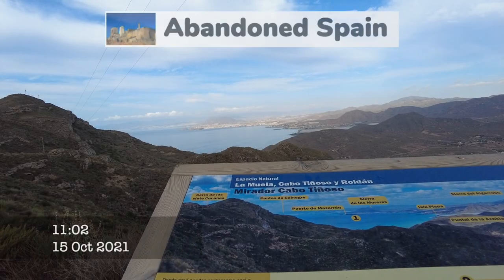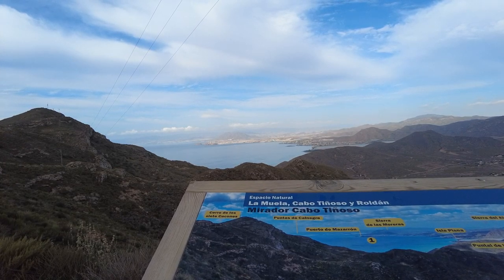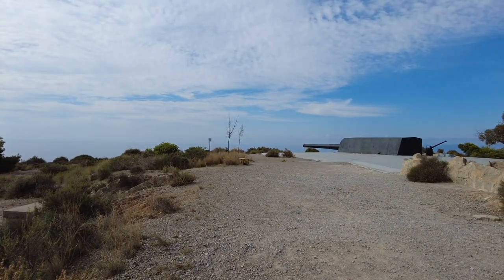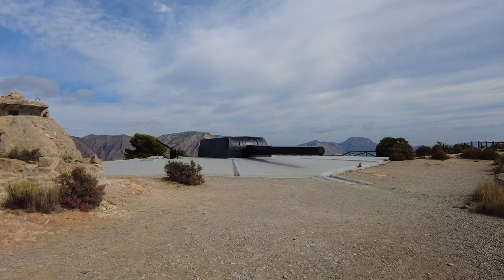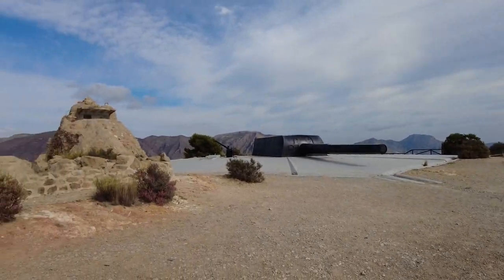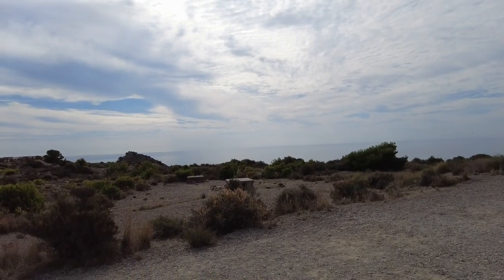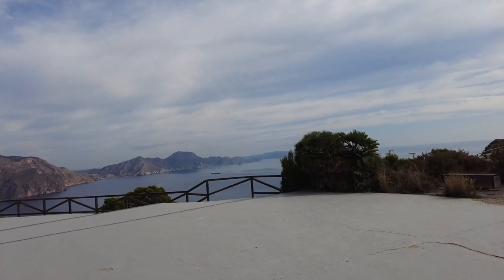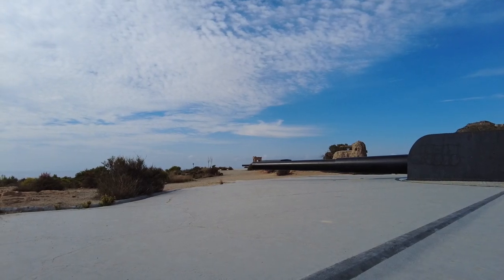Abandoned Spain | Bateria de Castillitos | Coastal Defence Gun Battery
History of the Coastal Defence Battery:
The battery was built and armed between 1933 and 1936 and according to how it was planned in 1926, to protect the Spanish Navy docks if under attack. Castillitos gun battery was equipped with two shore guns from the British company Vickers-Armstrong. These guns could fire one-ton projectile at 20 miles.
Its task was to protect the entrance to the bay of Cartagena along with its twin, the Ash Battery located at Cape Negrete, in a crossfire that prevented the entry of hostile elements.  During the Spanish civil war, they were fired  against the fleet of the rebel side in April 1937 , although the presence of the fortifications that surrounded the city was enough to keep any enemy ship away.
After the war ended, in 1942 a new firing direction was added and it was studied to support it with strategically placed rangefinders and graphometers , although it was finally abandoned. It remained in service until 1994 , when the "North Plan was applied, which sought to make better use of the resources of the Armed Forces. Since then the battery was abandoned, until in 2009 the Ministry of the EnvironmentHe decided to make an investment with which the fortification was restored and it became open free to visitors.

Lobster (The full English mobile)
Order a Free Sim card + 1st month plan for free.
TERMS & CONDITIONS - offer subject to availability and may be withdrawn at any time without prior warning.

T-shirts / Polo shirts & Mugs.

Buy me a coffee: If you wish to support my channel, pay towards my fuel and help me progress with the channel and keep making content, it can be made here: